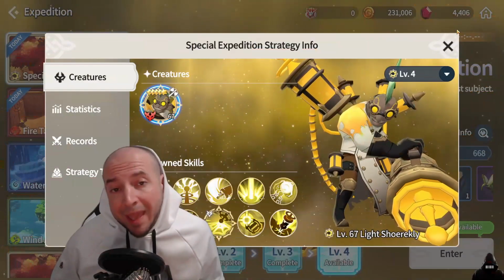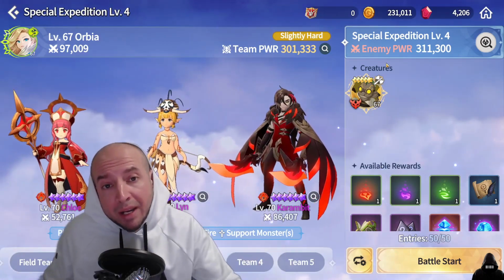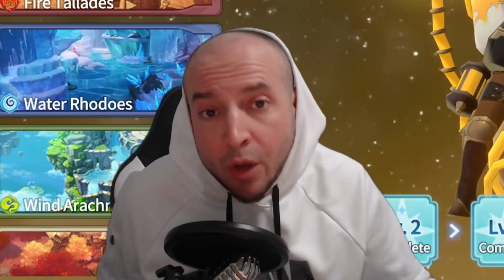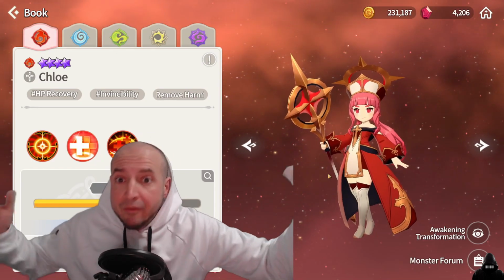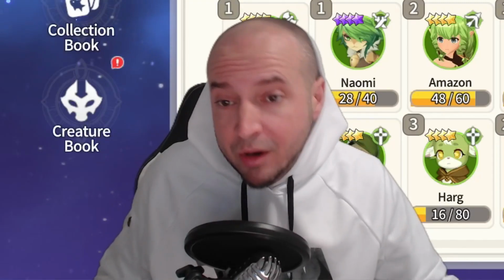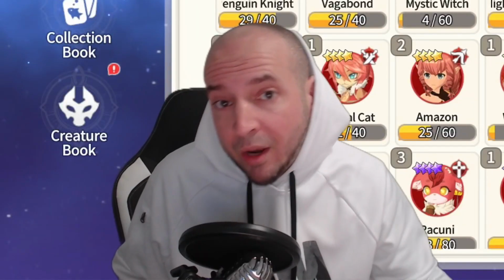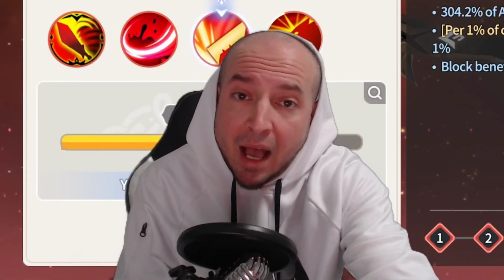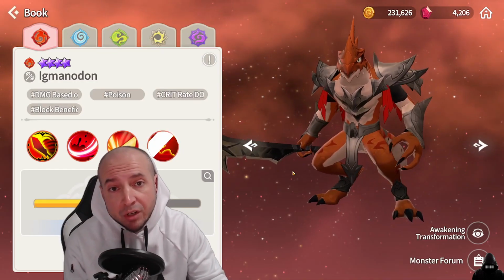BEST LIGHT SHOEREKLY SPECIAL EXPEDITION TEAMS & MONSTERS for F2P! - Summoners War Chronicles